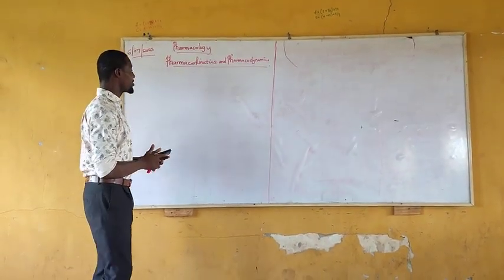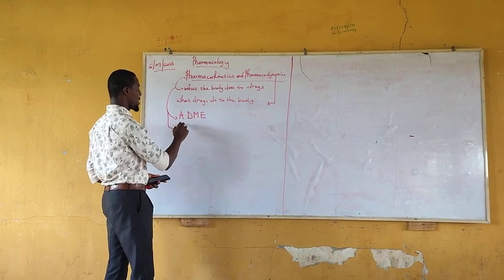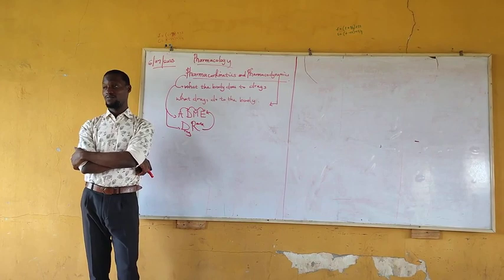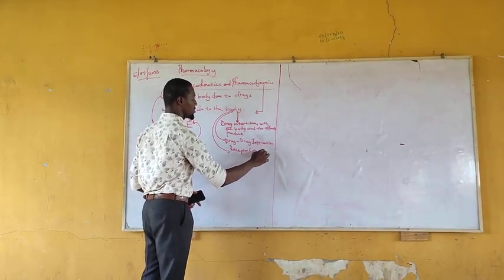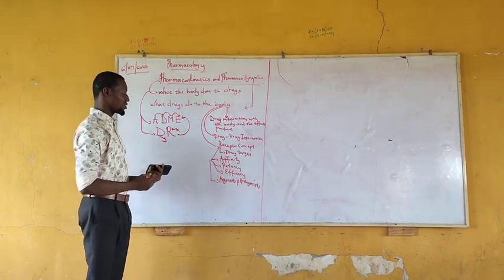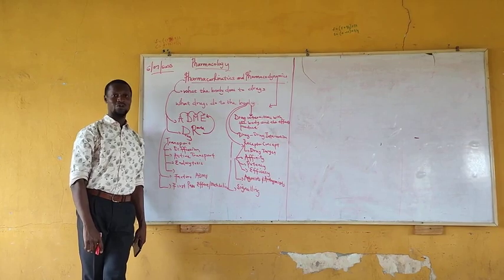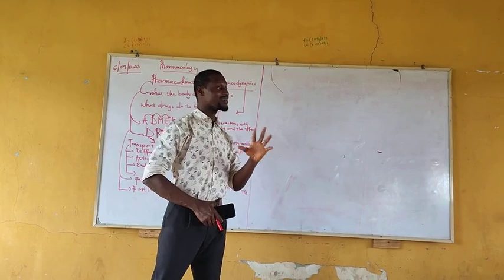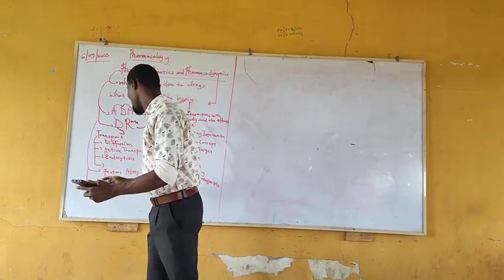Introduction to Pharmacokinetics and Pharmacodynamics